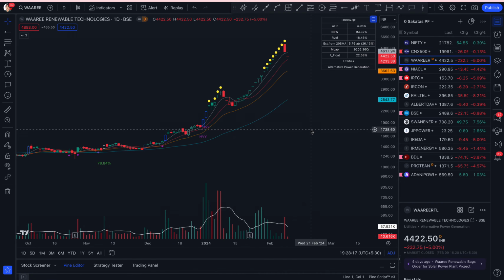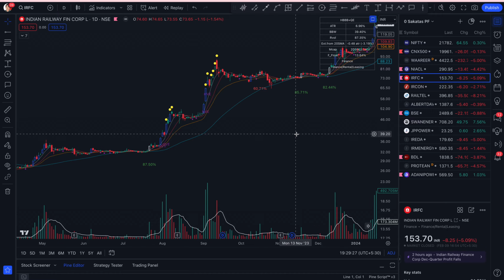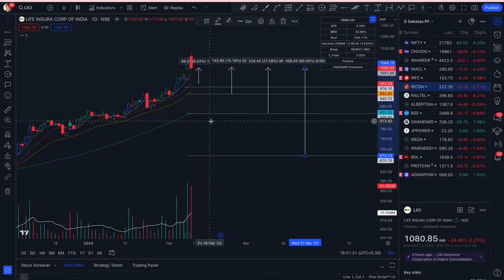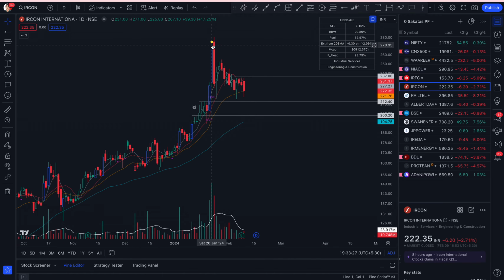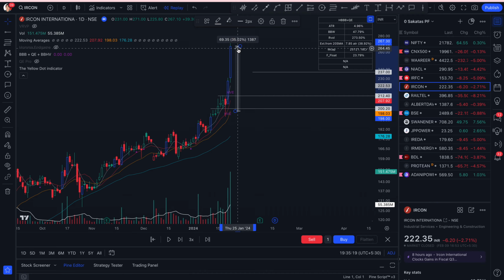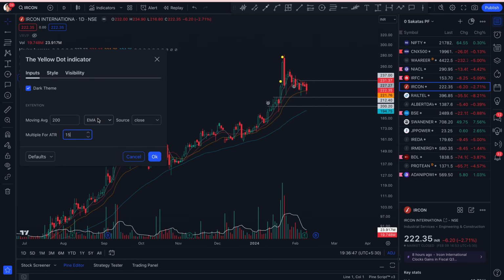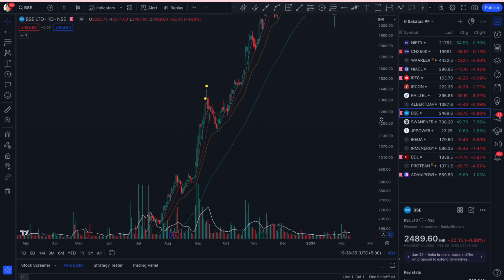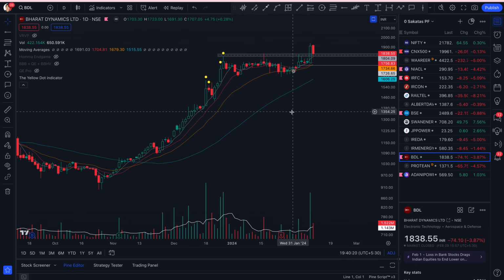How does Yellow dot indicator marks an over-extended Stock?